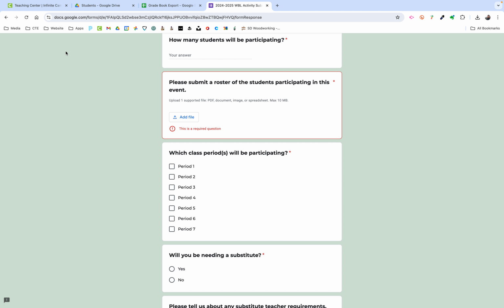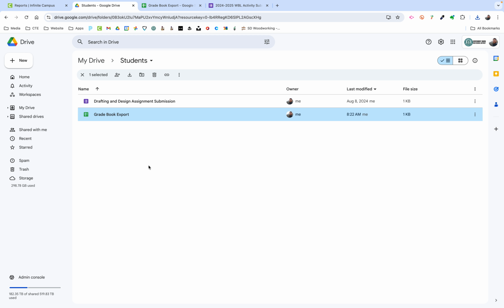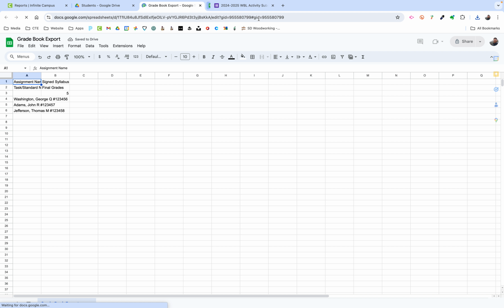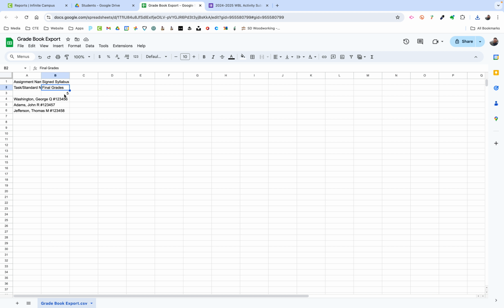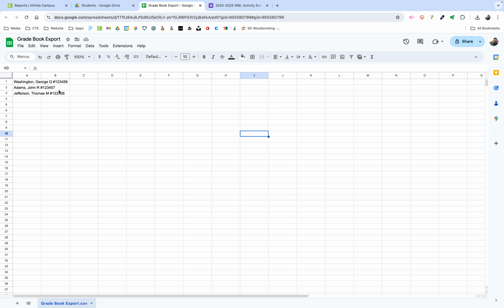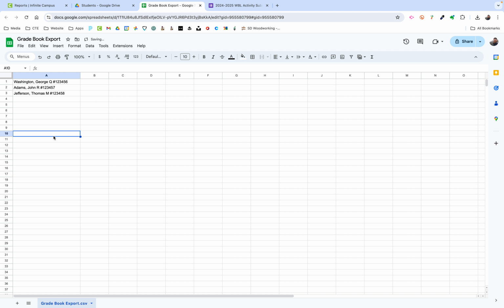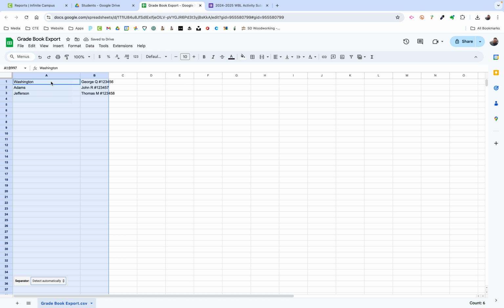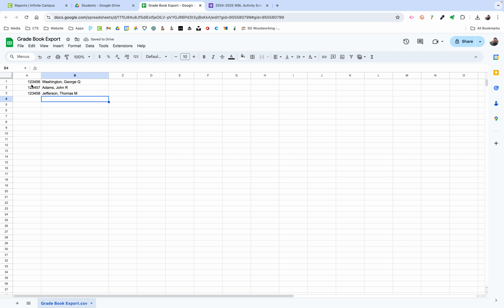Infinite Campus to Google Sheets